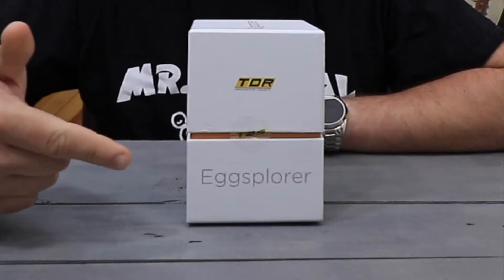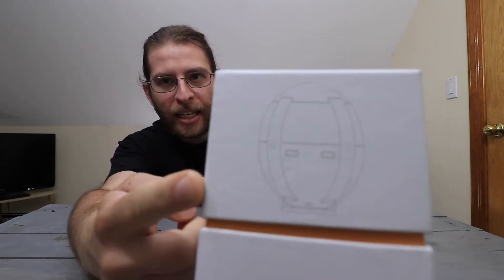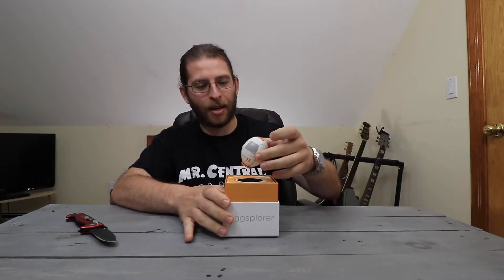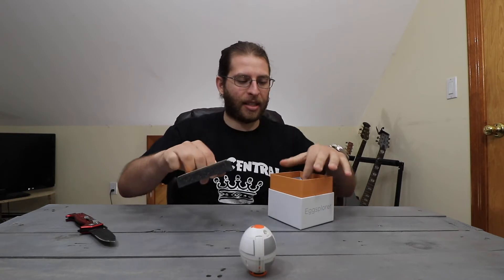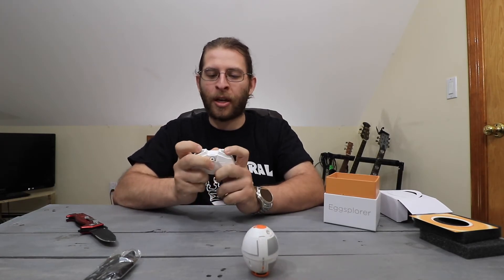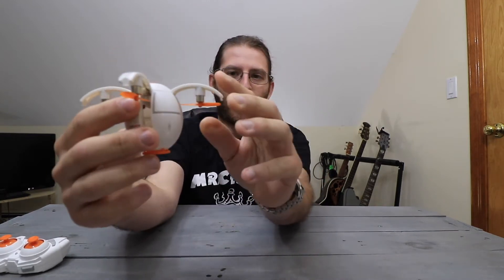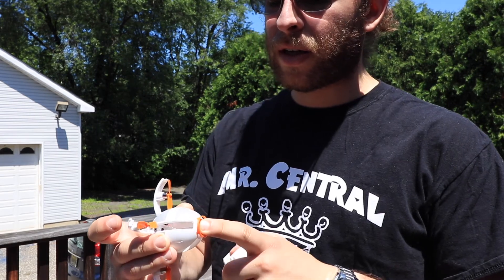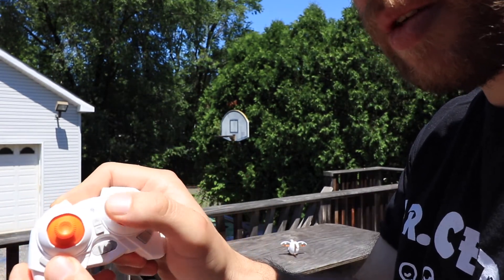Eggsplorer Unboxing and First Impressions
This is my unboxing and first impressions of the Eggsplorer drone.

What I use to shoot my videos:
Canon Rebel T7i
Canon 10-18mm Lens
Canon 50mm Lens
64 GB SD Card